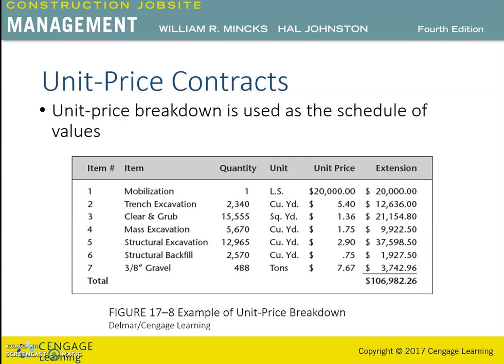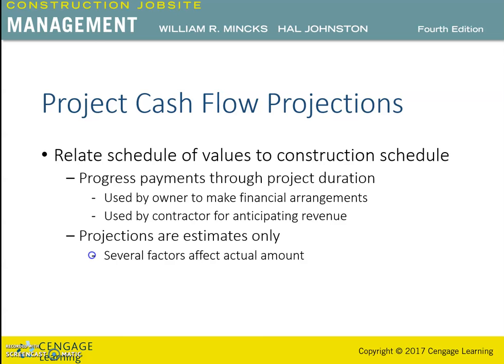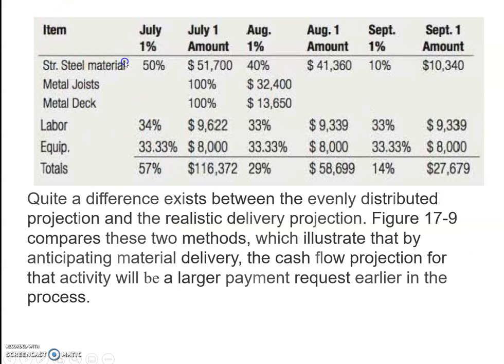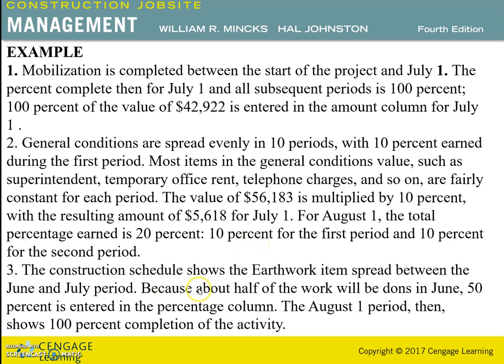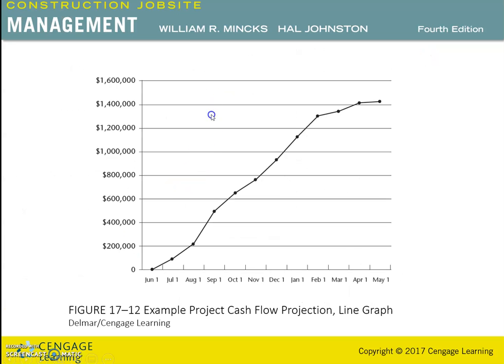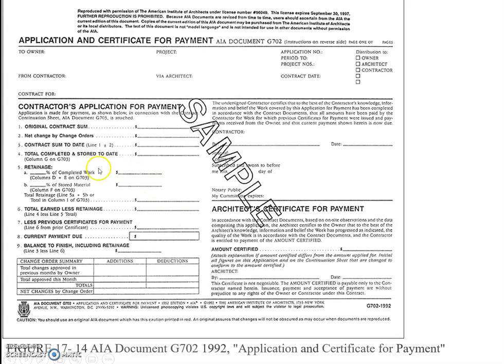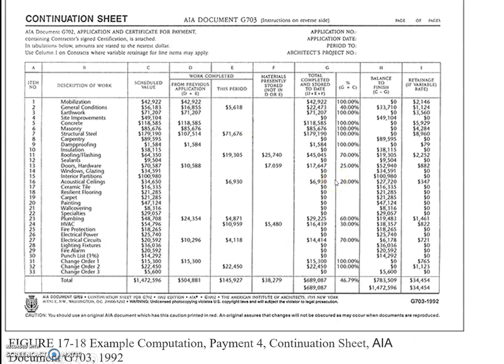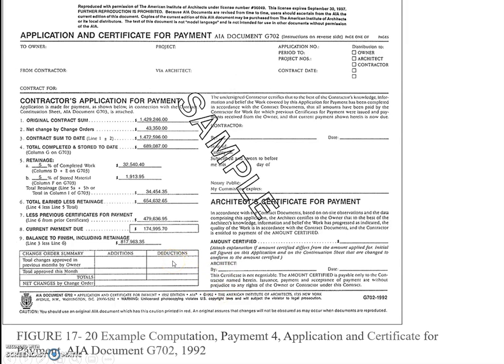Topic 11 Progress Payments Clip 3a